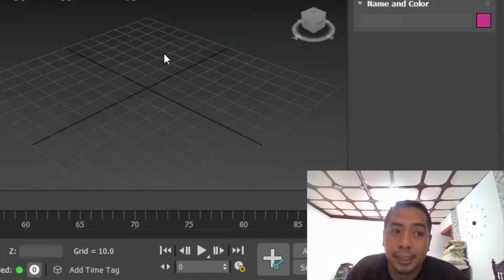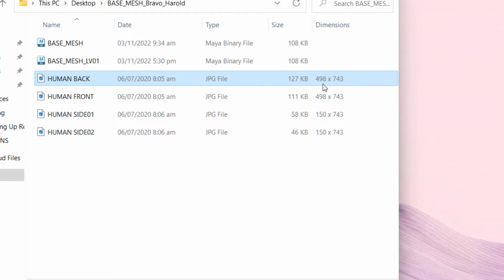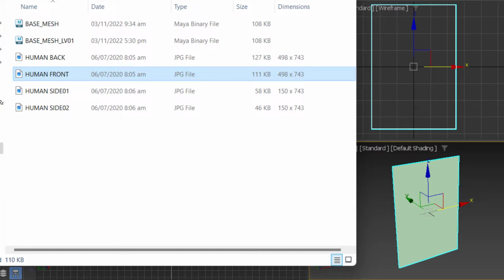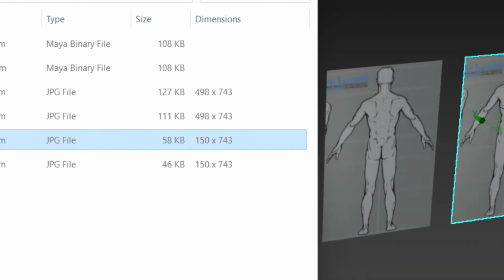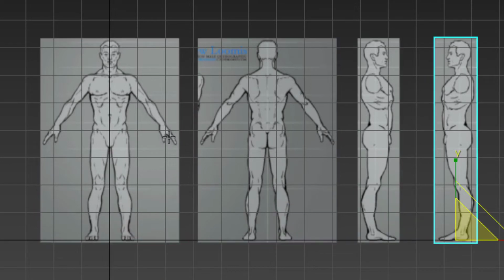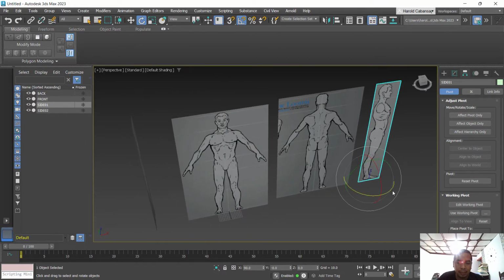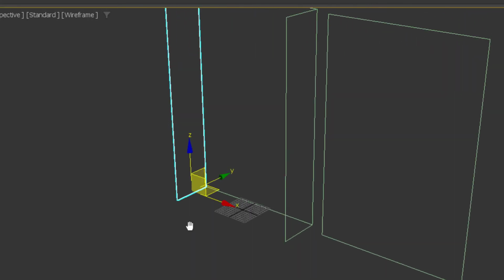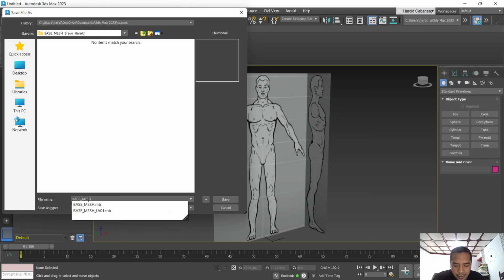MAX Module 1: Character Base Mesh Modeling - Setting Up References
Module 1: Character Base Mesh Modeling - Setting Up References
Set up your modeling references by:
- Creating a project folder
- Name it accordingly
- Place in your references and other file assets
- Set view to "Details"
- Run 3ds Max
- Create "Planes"
- Edit image planes (name / path image source / position)